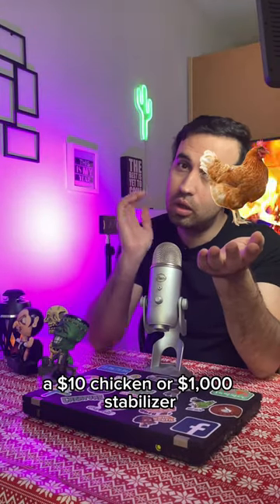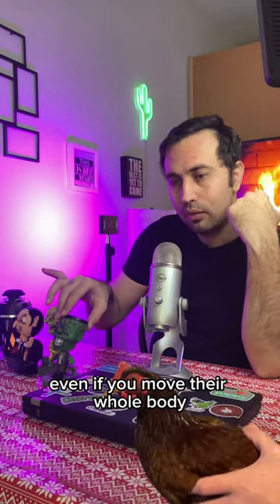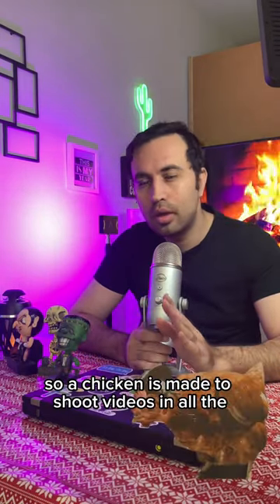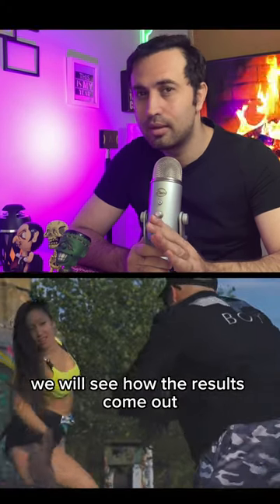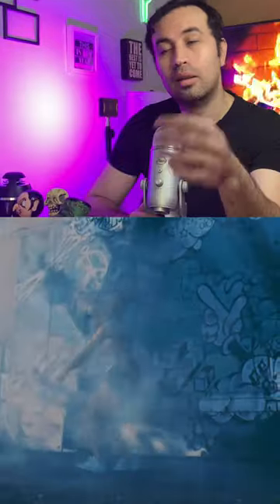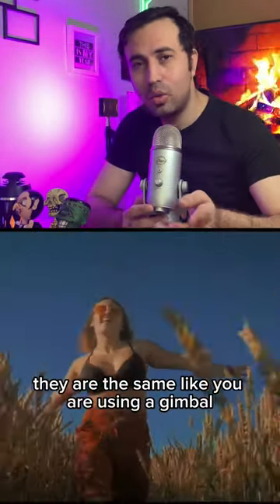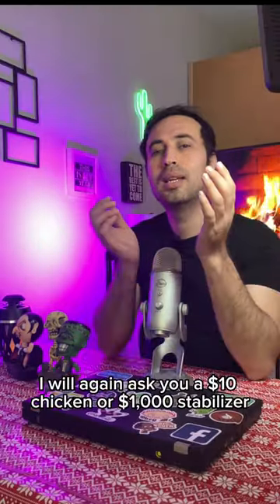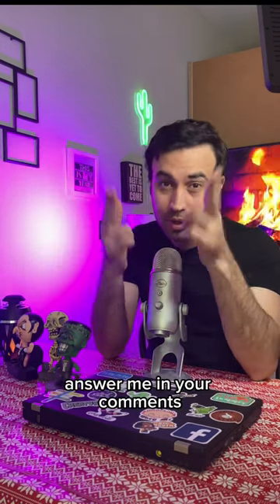10$ chicken vs 1000$ gimbal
4k video ultra hd 4k videosGimbalbest gimbalgimbal movementsdji gimbalThink mediathink media podcasthow to grow on youtubehow to grow a youtube channelchicken songChicken new musicpop musicmusic 2023Lg chicken commercialfunny commercials mercedes chicken adstable chicken headshow to grow on youtube in 2023how to grow on youtube 2023how to grow on youtube with 0 subscribersPhone stabilizersmartphone stabilizersmartphone gimbal